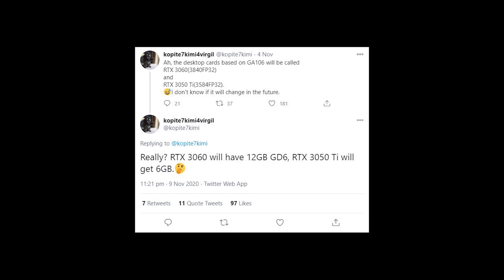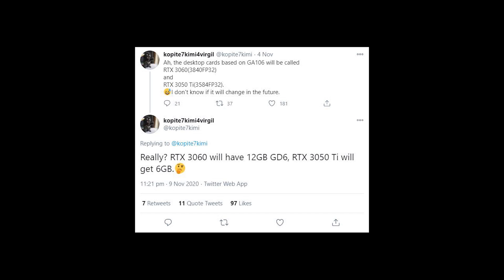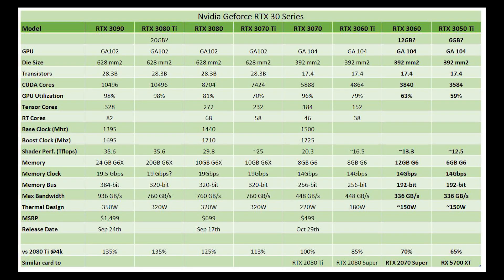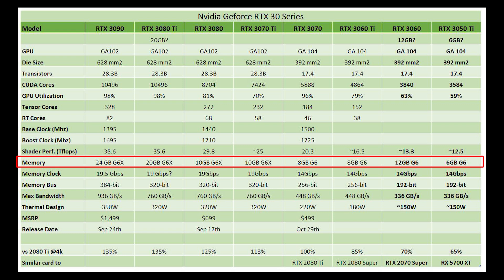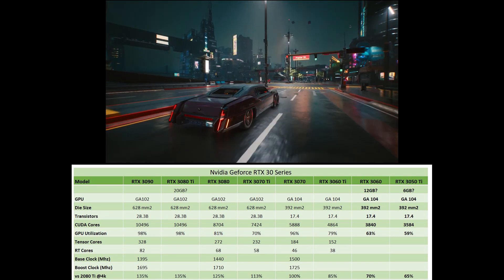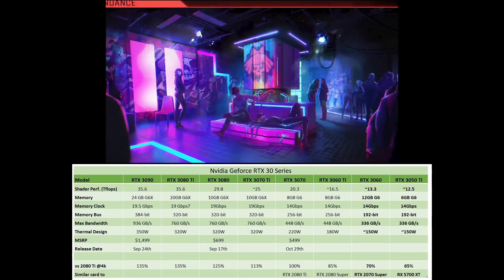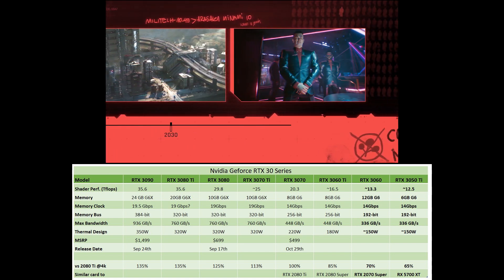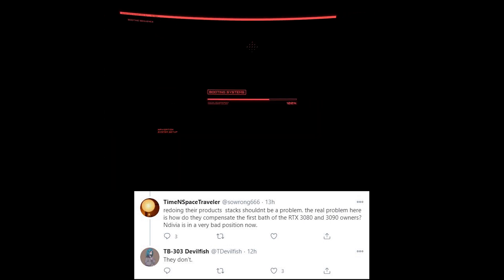Rumor! Nvidia's RTX 3060 has more vram than the RTX 3080.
There's a leak from Kopite 7 Kimi about the RTX 3060 having 12GB vram. Let's take a look at what that means for the rest of the Nvidia RTX 30 series lineup. Will they change the rest of their existing cards and increase the vram? I think so.